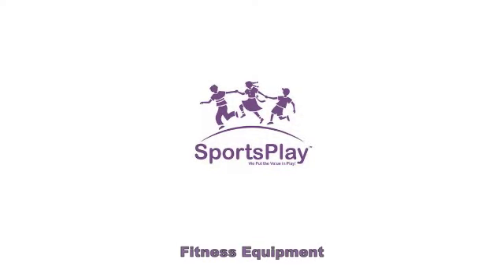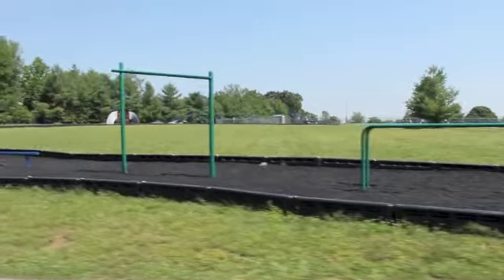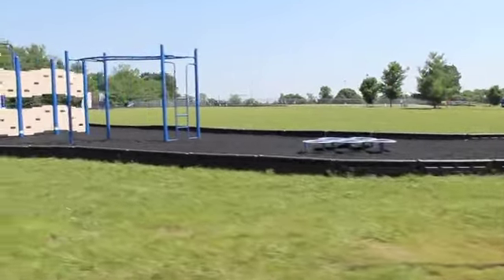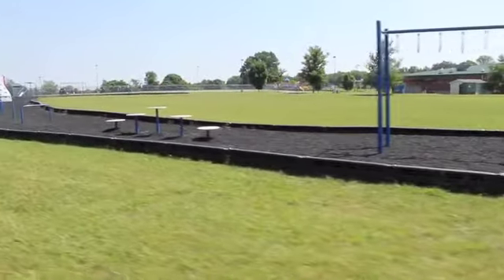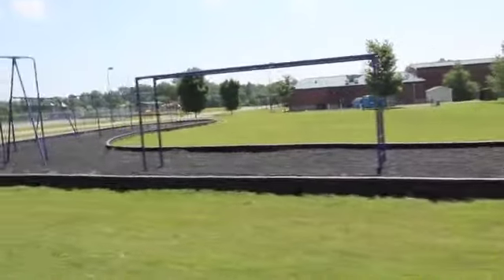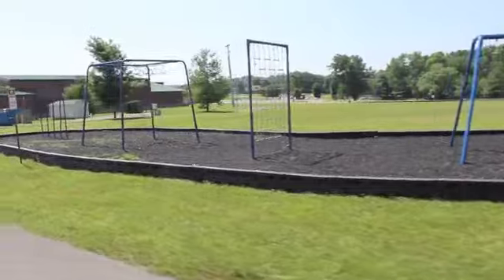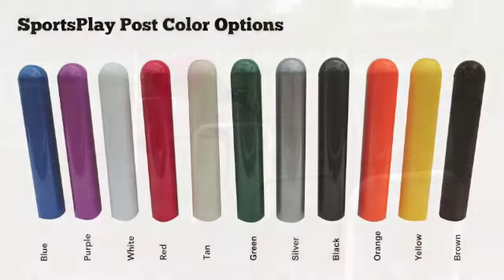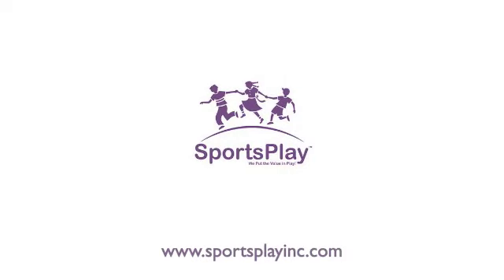Customized Fitness Equipment Courses from SportsPlay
SportsPlay Equipment manufactures many fitness products which can be customized to create unique fitness courses to stimulate and challenge children and adults.  This video highlights one fitness course and discusses options for designing your own.